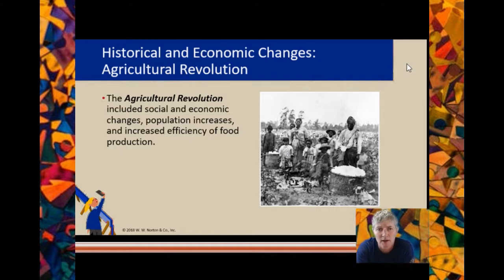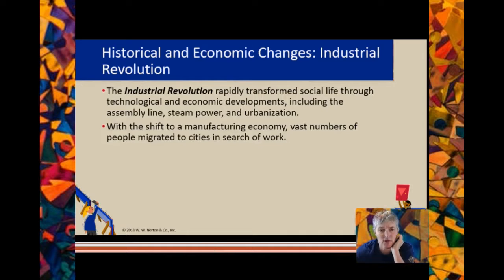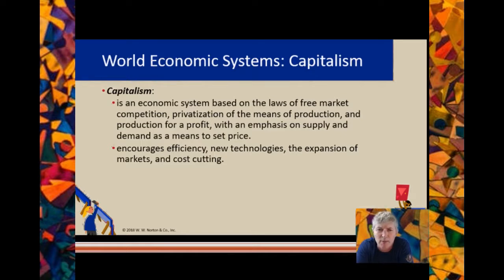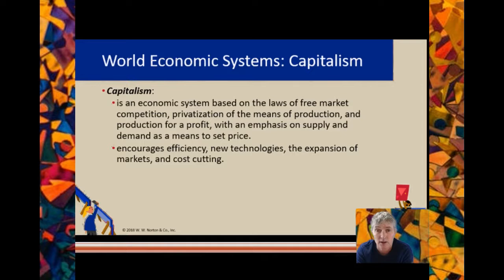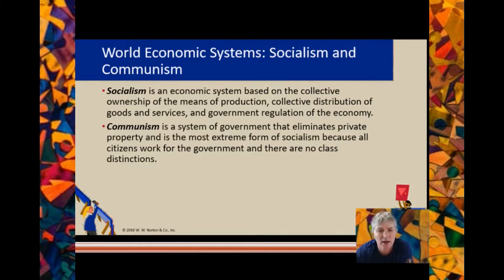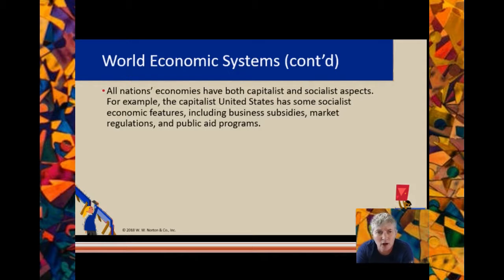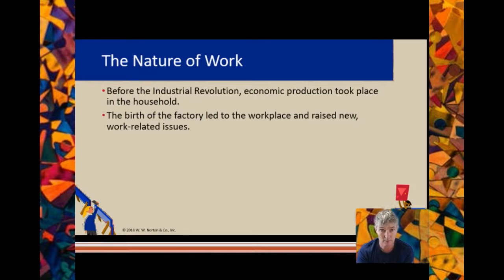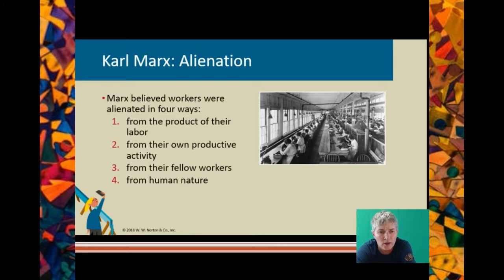Realworld Lecture 11.1